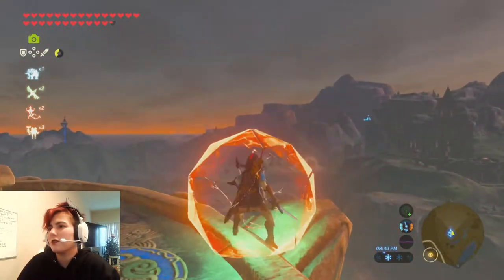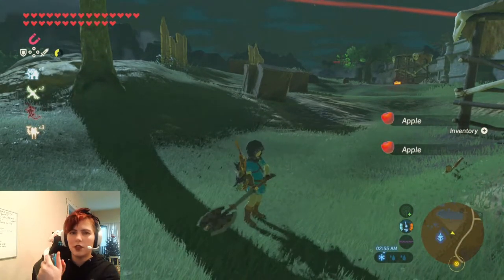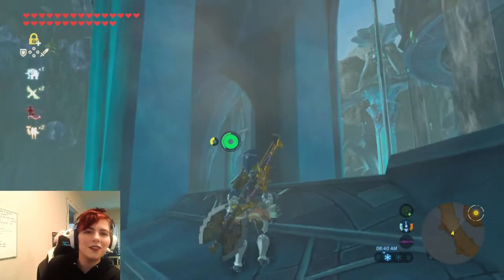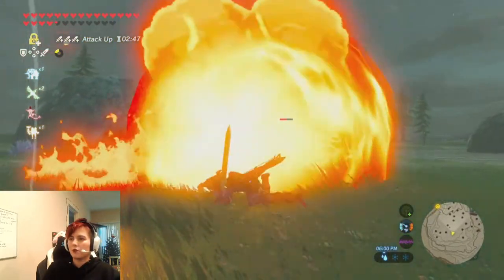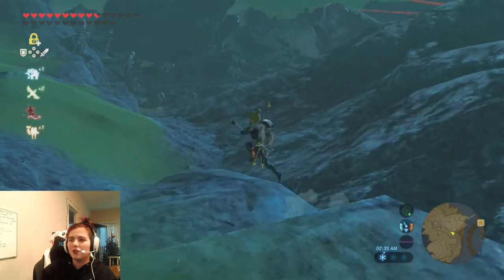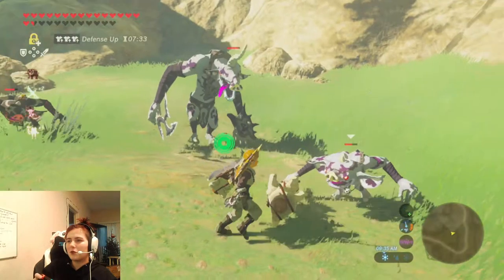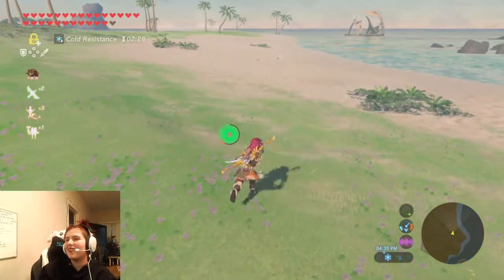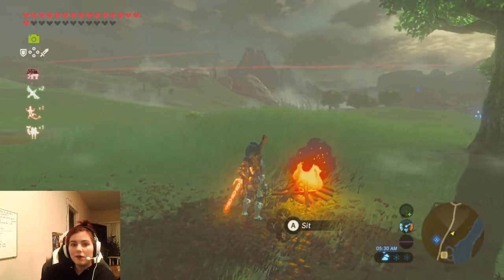Breath of the Wild: Tips and Tricks for Justin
For Justin, specifically.